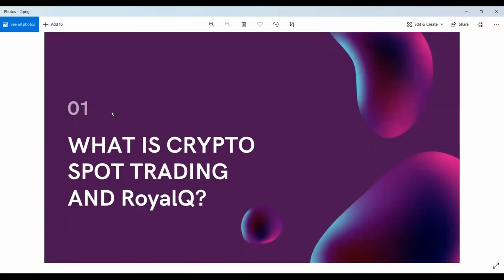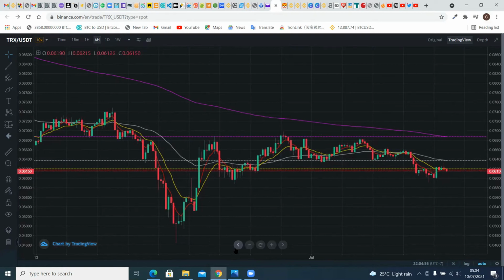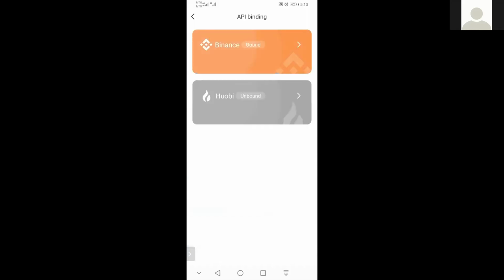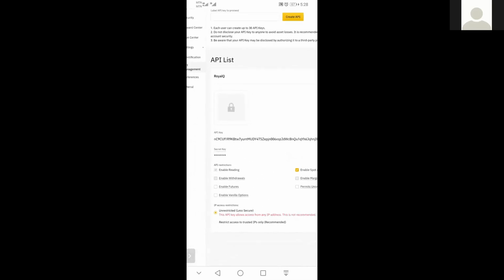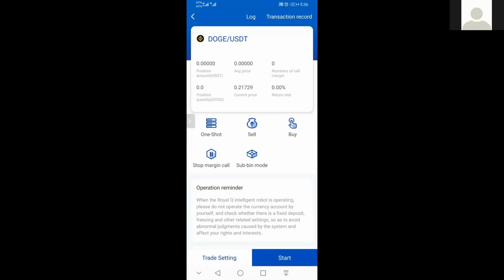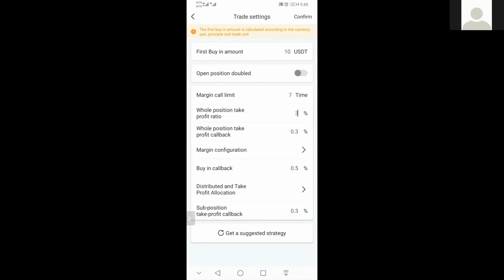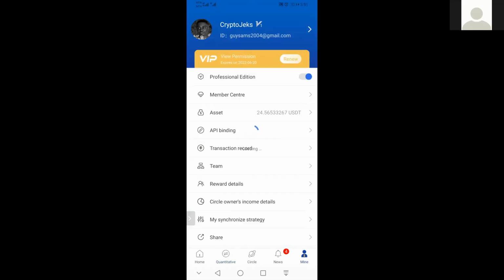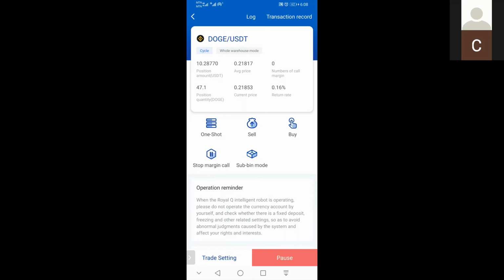HOW TO SETUP ROYALQ TRADING APPLICATION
ARE YOU TIRED OF LOOSING DUE TO CRYPTO PRICE FLUCTUATIONS?

Let RoyalQ Quantitative Trading App manage your Spot Trading for you by efficiency utilizing your USDT, taking advantage of the Highs and lows of the crypto market.

Follow the Procedure below to set up your RoyalQ Trading App today and enjoy maximum trading profit.

1) Click here to open a Binance account if you don't have one:

2) Install RoyalQ App on your android or IOS device.

3) Enter this Invitation Code: UKUJR

4) Bind your RoyalQ with your Binance Account.
- On Binance, Click on API Management on Profile and create a new API named RoyalQ.
- On RoyalQ App, click Mine - API Binding.  Copy and paste the Binance API Key and Security Code and paste it in the space provided on the RoyalQ App.

5) Activate Your RoyalQ Trading Bot.
- Click on Mine - Asset - Deposit. Send a minimum of $120 USDT to the USDT wallet address given. Once the deposit is complete, simply click Mine - Activate VIP.

6) Place your first trade. Click on Quantitative icon and choose any pair you wish to trade. Click on Trade settings to configure your trade to suit your trading pattern and then start the trade.

Allow the RoyalQ Bot do the trading for you for maximum profit returns.

Traders USDT is 100% safe on their Binance accoun